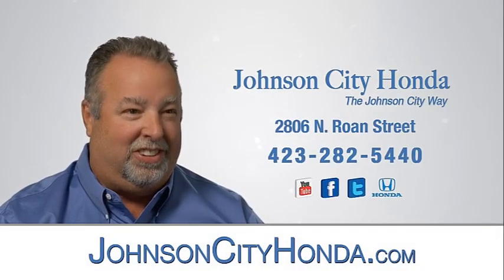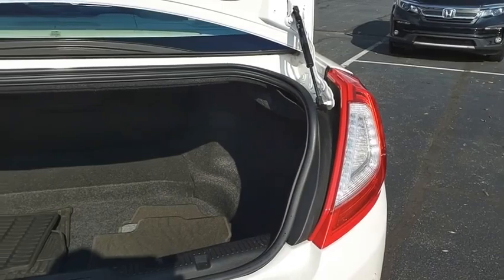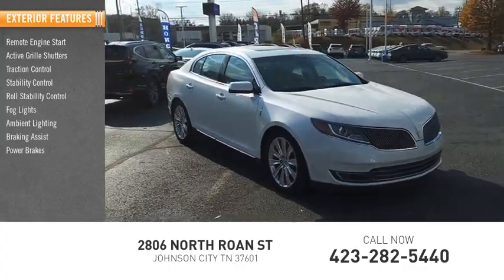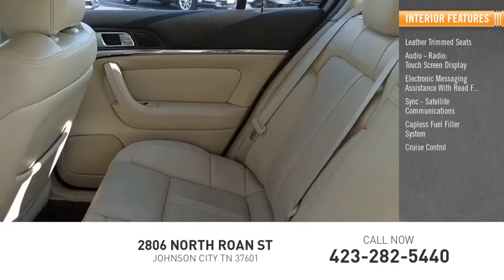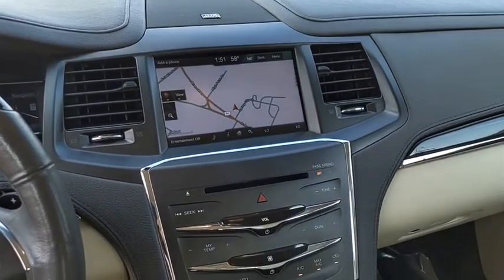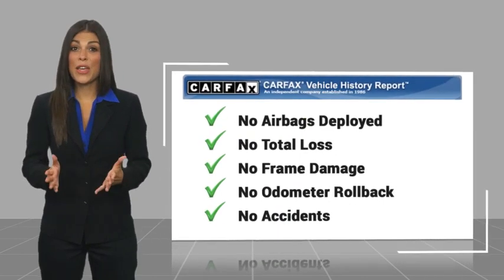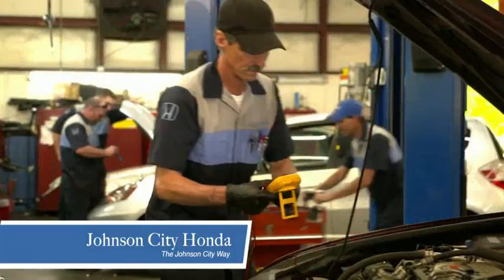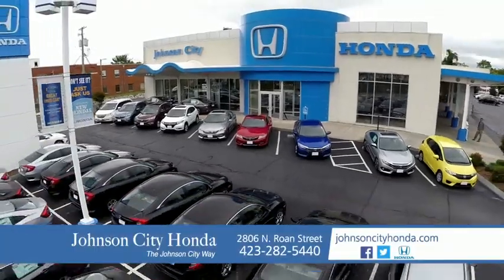2013 Lincoln MKS EcoBoost Used H53403B